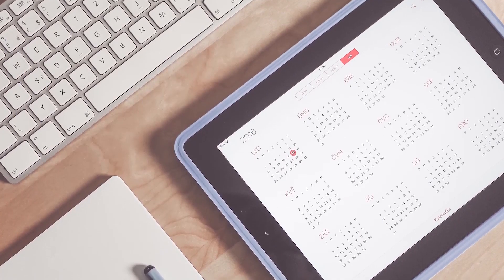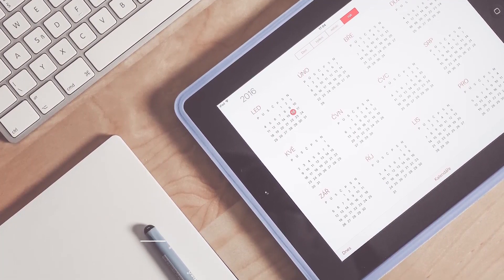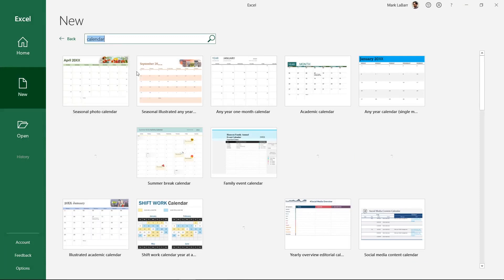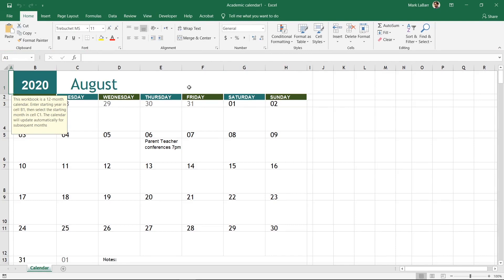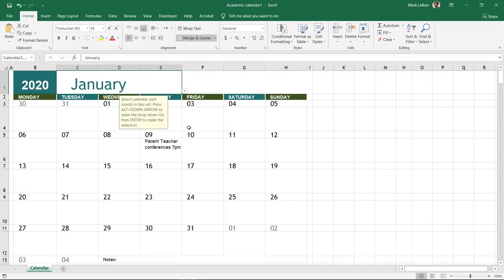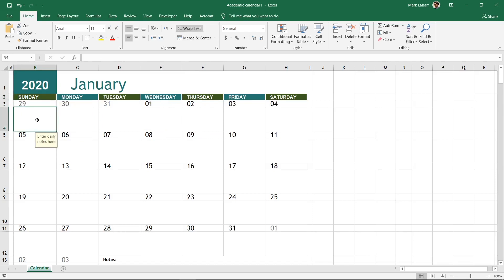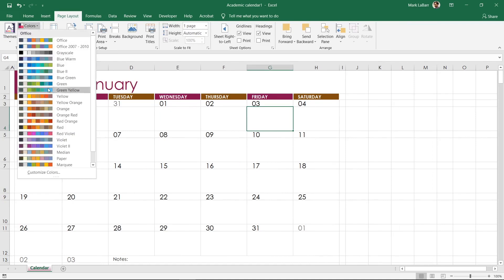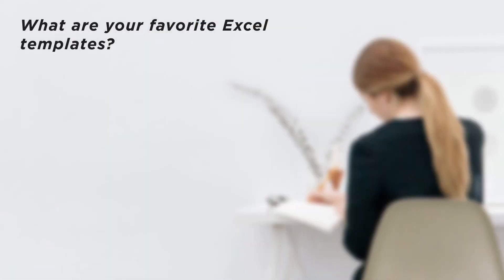How to Create a Custom Calendar in Excel | How to Make a Pre-Made Calendar in Excel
In this video, we’ll be showing you how to create a custom monthly calendar in Microsoft Excel.

Calendars are a great way to keep track of events in the month or year. Setting up a calendar manually can be a lot of hassle. We’ll show you how to use a template and customize it to your needs. Let’s create a calendar in Excel.

1. Click New, and search for “calendar.”
2. Take a look and see which is closest to what you want. If you want a single month, choose the “Any year one-month calendar.” For this example, we want a whole year, so we will choose the “Academic calendar” template.
3. Click View at the top and then check Gridlines. Now it looks more like we’re used to.
4. It starts in August, so let’s change this to January. Click the month and then the drop-down arrow and select January.
5. You will see that all the days change, and all the months after. This would be extremely difficult to make from scratch.
6. Delete the placeholder text.
7. Click Monday, then the drop-down arrow. Scroll to Sunday and click that to make the weeks start on Sunday.
8. It looks good as is, but you can change the colors and fonts as well. Click Page Layout at the top. Here we can change the Theme.
9. You can also change the Font specifically, or the Colors. If you don’t find any colors you like, you can spend some time in the Customize Colors menu.

Starting with a template is much easier than making a calendar from scratch, and you can still customize this calendar even more if you wish.